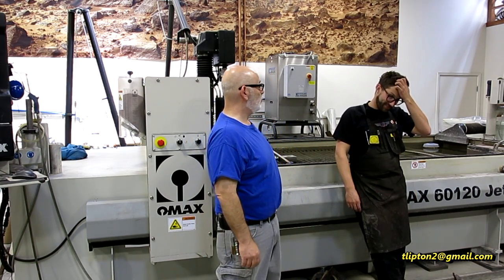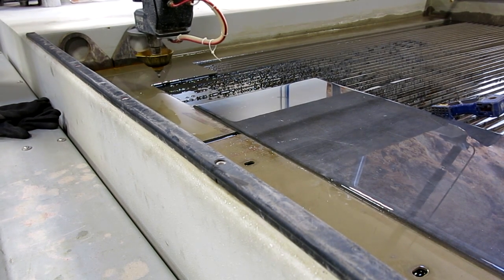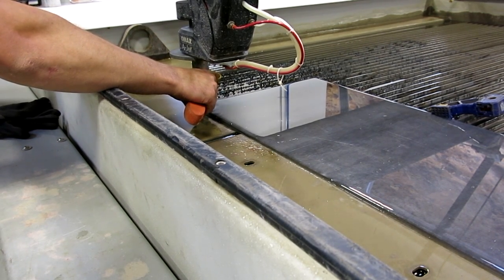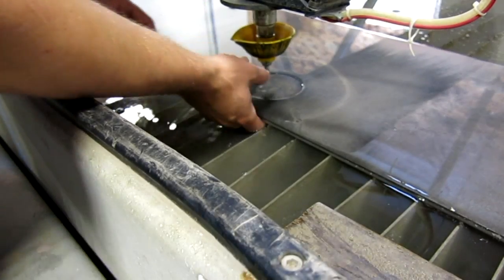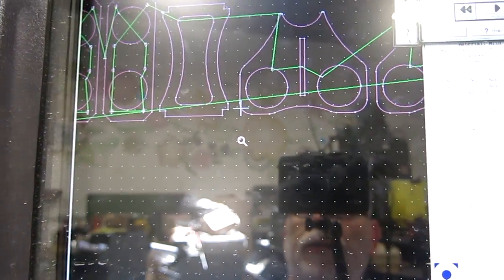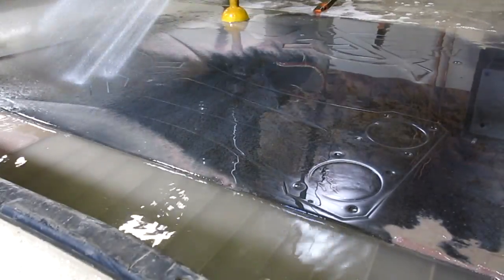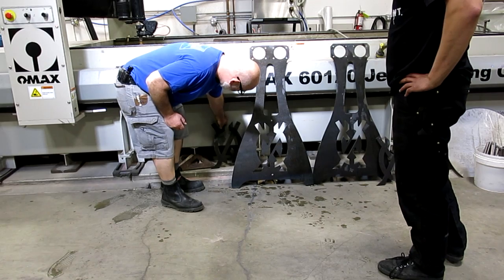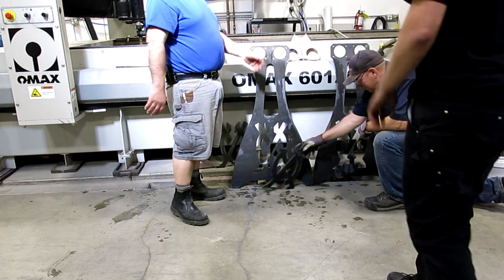Four Jaw King Maker P2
In this video we do some waterjet cutting over at the MLS Aerospace skunkworks. We cut the shapes for the four jaw king maker machine. This machine will be used to determine once and for all who the real four jaw king is. The event is on June 25th 2016 in Southern California. Details at,